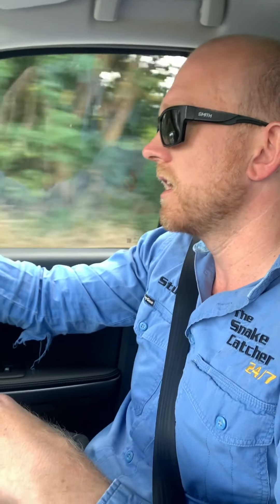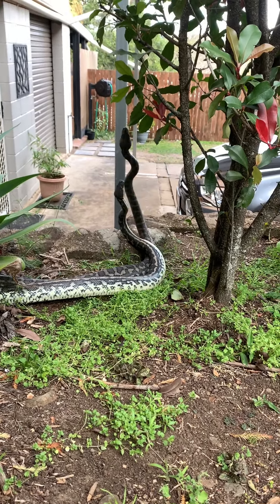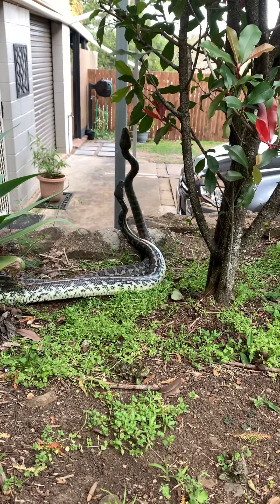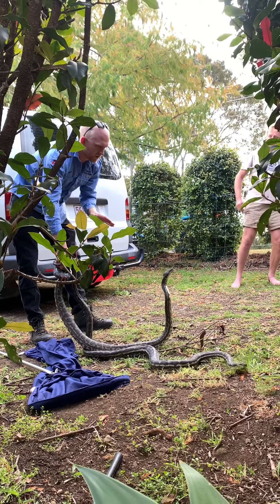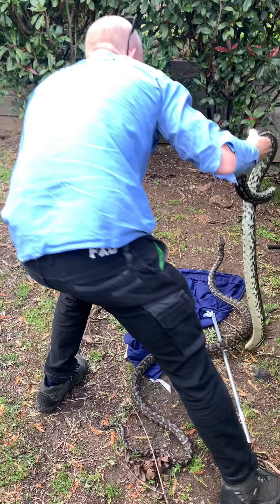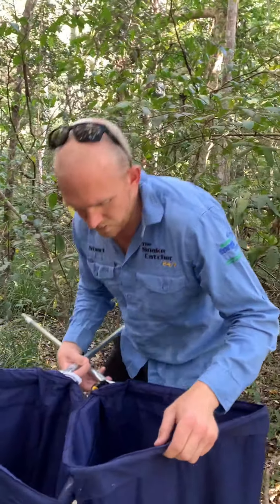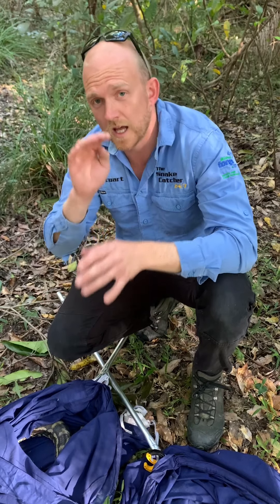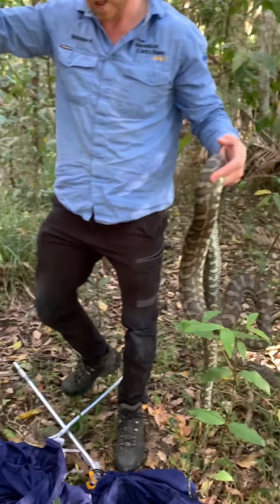TWO PYTHONS FIGHTING IN RESIDENTS FRONT YARD!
This afternoon we had an awesome call to a home who had two big carpet pythons fighting it out in their front lawn. The occupant was worried about kids and pets! A lot of people believe this is snakes mating, however it is in fact how male snakes fight it out over a nearby female.

I promise one day when I can get footage of snakes mating, I will do a comparison video for you to show the difference!

Stu.